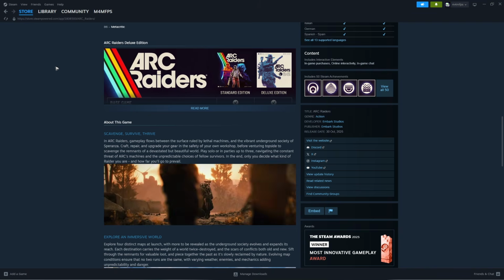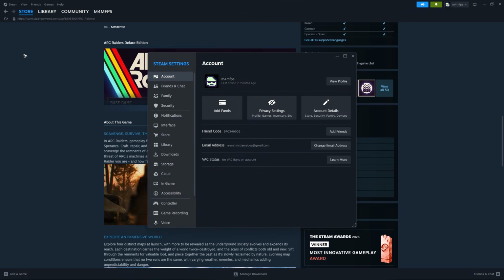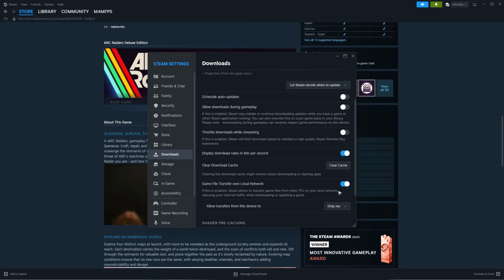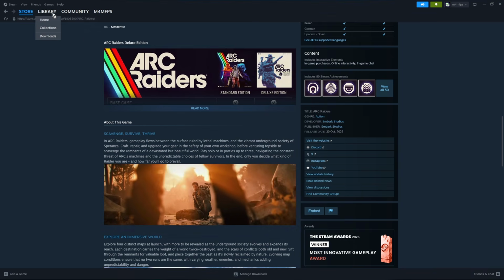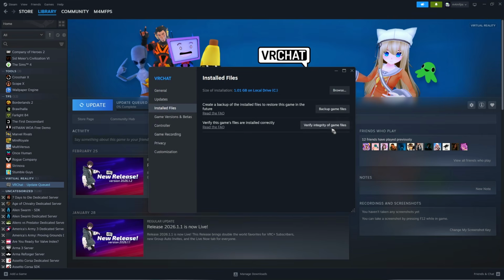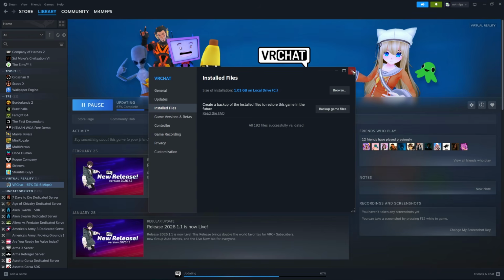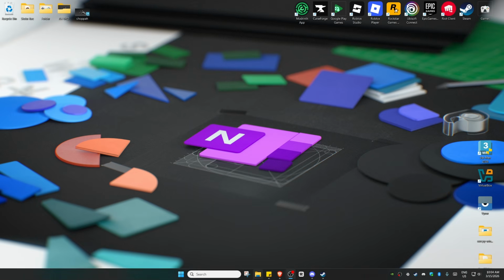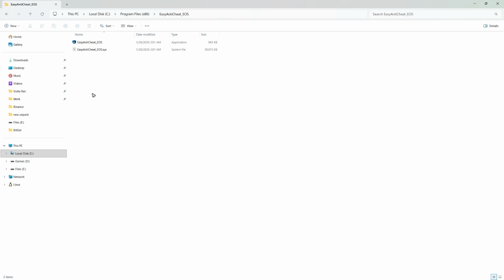How To Fix ARC Raiders Not Launching/Won't Launch On PC Steam (Full Guide 2026)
How To Fix ARC Raiders Not Launching/Won't Launch On PC Steam

In this video, I will show you how to fix ARC Raiders not launching or not opening on PC through Steam. If ARC Raiders fails to start, crashes on launch, or closes immediately after pressing play, this step-by-step guide will walk you through several working solutions. I’ll explain how to verify the game files in Steam, update your graphics drivers, install required Visual C++ dependencies, and check background programs that might interfere with the game. These fixes work on Windows 10 and Windows 11 PCs and can resolve common launch issues affecting ARC Raiders players.

00:00 Introduction
00:10 How To Fix ARC Raiders Not Launching/Won't Launch On PC Steam